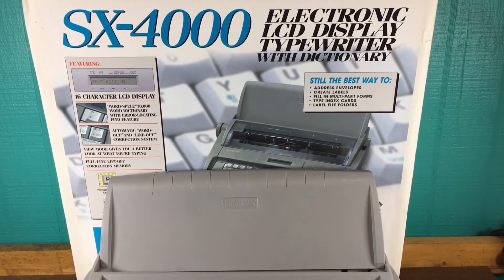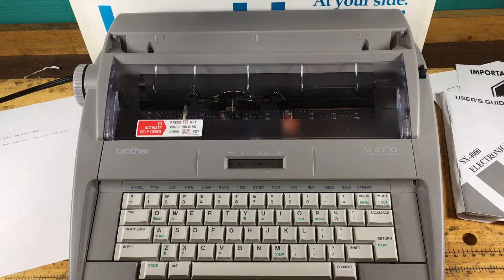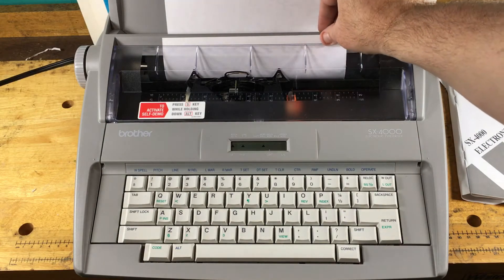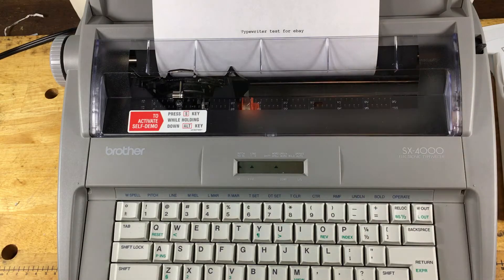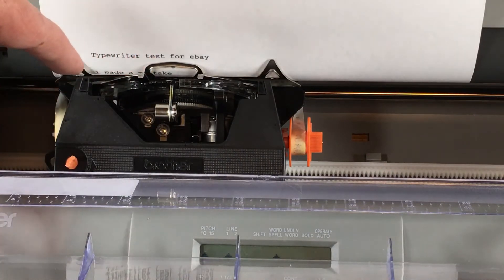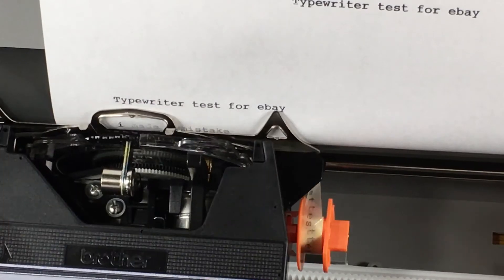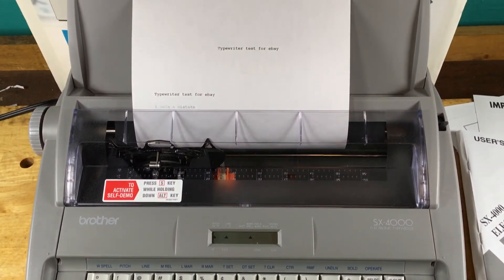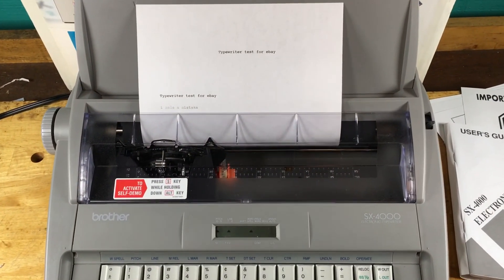Brother SX-4000 Electronic LCD Display w/ dictionary demo